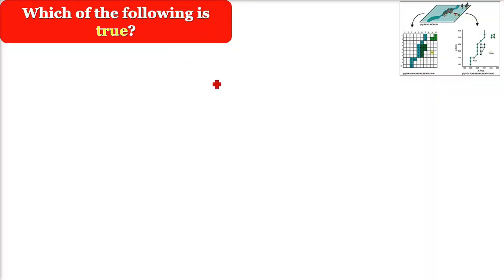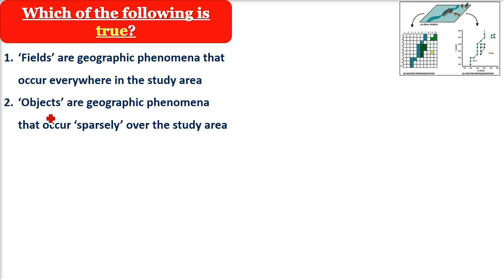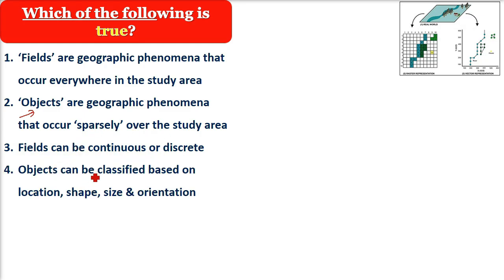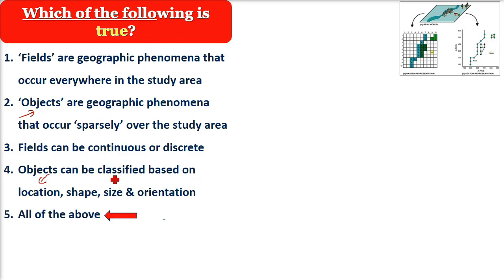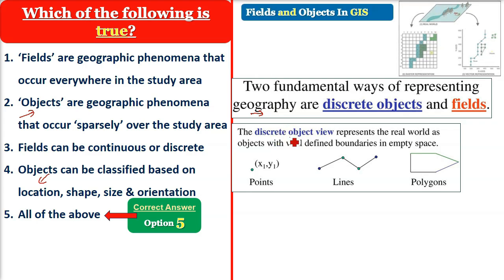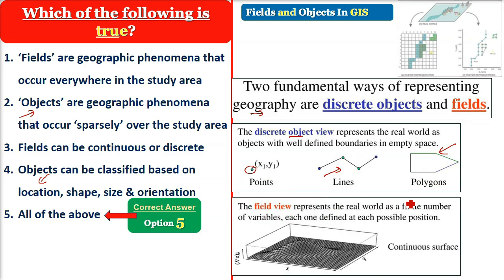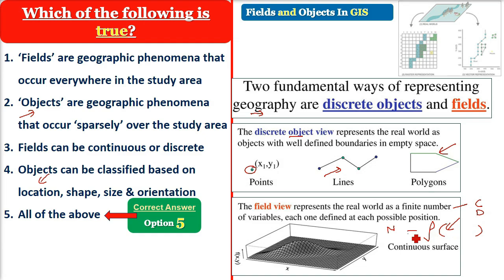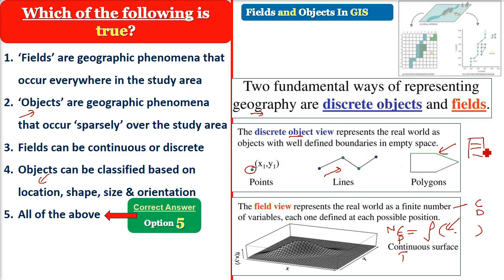Geographic fields and Geographic Objects in GIS